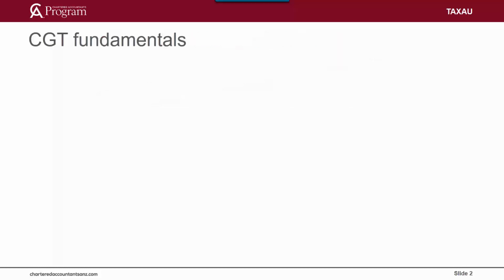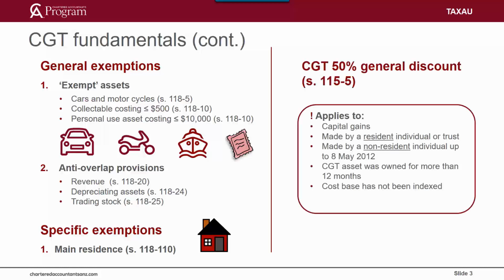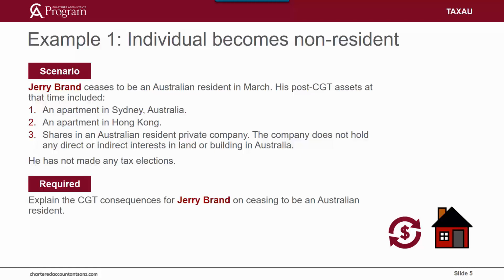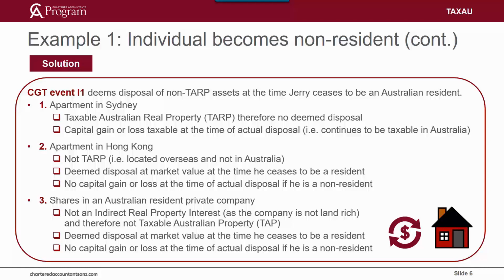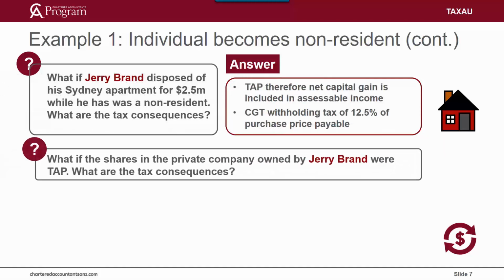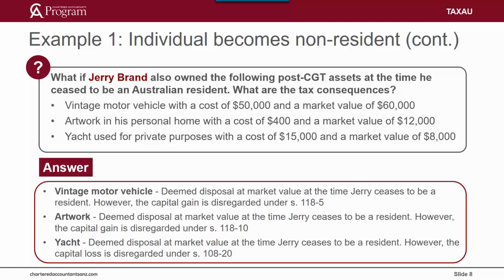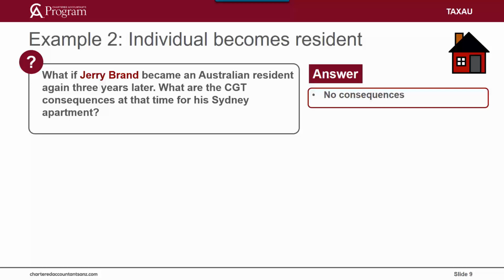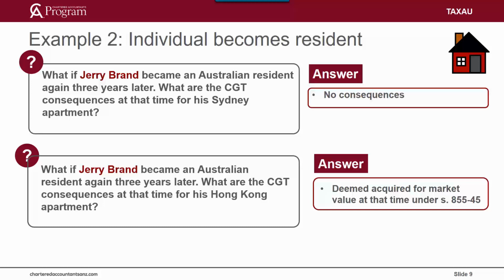CA Program: TAX TAKES Q&A - CGT change of residence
Revision Q&A